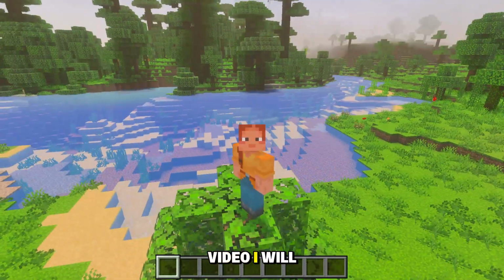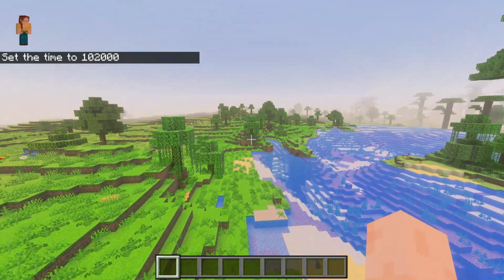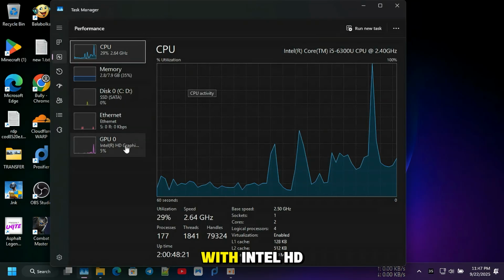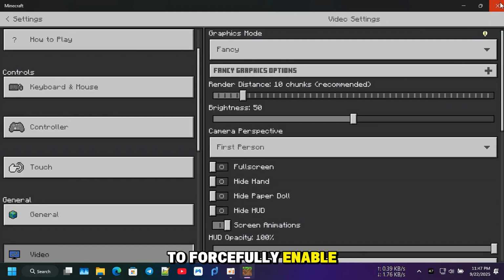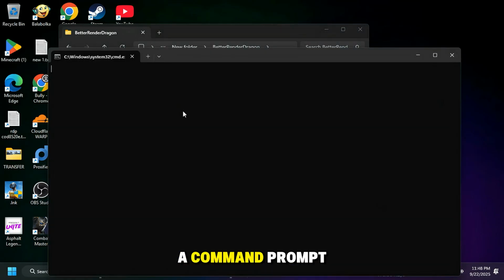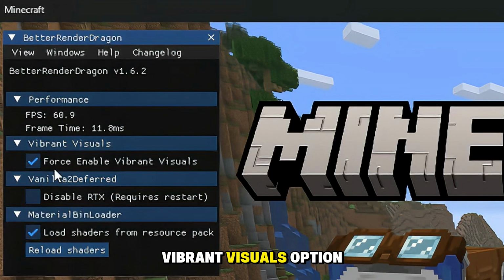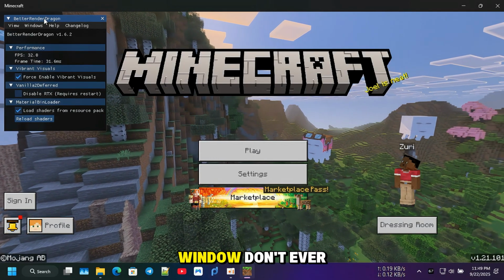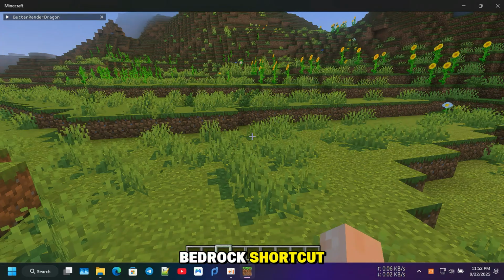How To Enable Vibrant Visuals in Minecraft Bedrock on Any Windows PC/Laptop 🔥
Fix Vibrant Visuals Graphics Option Grayed Out On Any Windows 10-11 PC/Laptop and Make It working. No GPU Required, can be enabled in Intel HD Graphics Too.

📌 Check Pinned Comment For Downloadable Contents.

🤳 My Device:
realme Narzo 50 6/128GB

➤ This Applies To Developer. There is never a need to strike a video down when you can get it removed on the same day and keep the channel and yourself happy.

Topics Covered In This Video (Ignore) :
how to fix vibrant visuals not working minecraft bedrock,
how to fix vibrant visuals not working in minecraft bedrock,
how to fix minecraft texture glitch,
how to fix plugin not working minecraft,
how to fix mcaddon not working,
resource pack not working minecraft bedrock,
how to turn on anti aliasing minecraft,
how to turn on x ray mode in minecraft bedrock,
how to turn off resource packs in minecraft bedrock,
how to turn up your brightness in minecraft bedrock,
how to fix continuous beeping computer,
how to detect left click in minecraft bedrock,
control textures not loading fix,
how to deactivate a texture pack in minecraft bedrock,
how to disable a texture pack in minecraft bedrock,
how to fix minecraft texture pack not working bedrock edition,
how to fix no cursor lock in minecraft bedrock,
how to turn off colorblind mode on minecraft,
how to turn off anisotropic filtering minecraft,
how to turn off experimental settings minecraft bedrock,
how to fix minecraft bedrock freezing,
how to fix missing textures in minecraft bedrock,
how to fix xp pen no signal,
how to fix texture pack not working mcpe,
how to fix minecraft bedrock cursor,